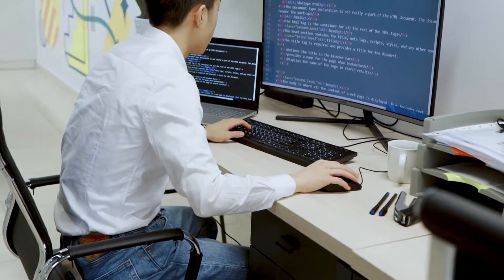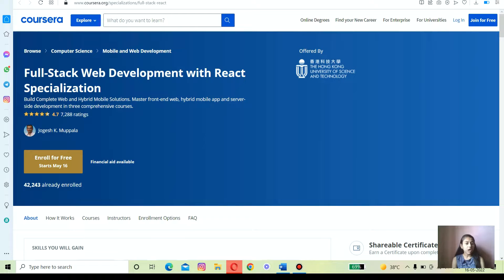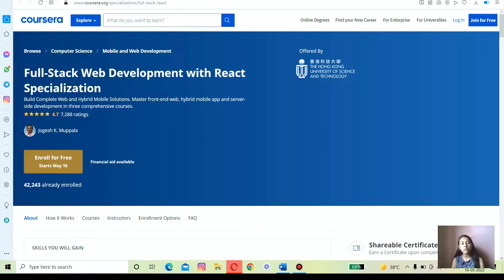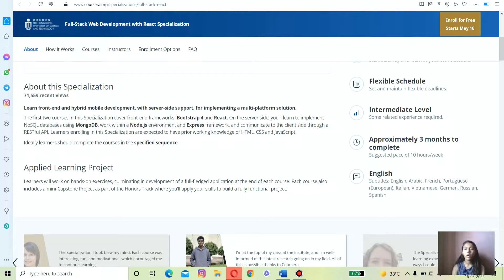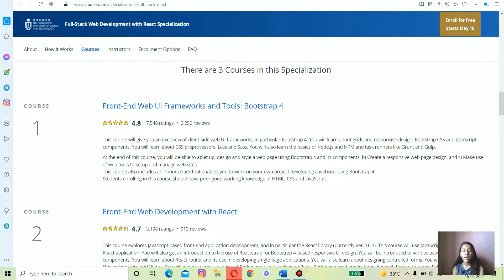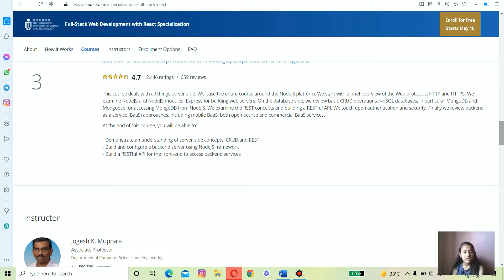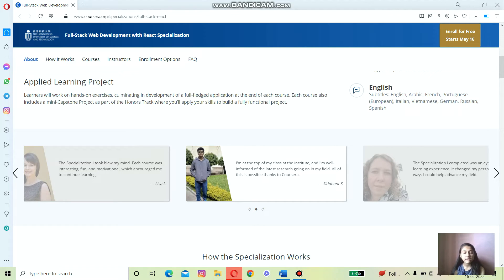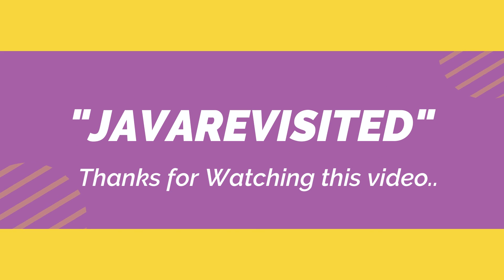Is Full-Stack Web development With React Specialization On Coursera Worth It?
Here is the link to join this best Coursera web development course
And, here are other top Coursera courses for developers
1. Google IT Automation with Python Professional Certificate
2. IBM Data Science Professional Certificate
3. Google IT Support Professional Certificate
4. Google Data Analytics Professional Certificate
5. Google Project Management: Professional Certificate
6. Google UX Design Professional Certificate
7. IBM Cybersecurity Analyst Professional Certificate
8. IBM Full Stack Cloud Developer Professional Certificate
9. Facebook Social Media Marketing Professional Certificate
10. Cloud Architecture with GCP Professional Certificate
11. SAS Programmer Professional Certificate
12. IBM Applied AI Professional Certificate

Hello guys, Myself Mitanshi.  Welcome back to our channel if you are looking for the best Coursera courses to learn Full stack development using React.js or just want to join Full Stack Web Development with React Specialization in Coursera, you are unsure whether it's worth it not, then you have come to the right place. Earlier, I shared the best React courses and courses to become full-stack developers, and in this article, I will review Coursera's most popular React course.

It's expected from Full stack developers to have a solid knowledge of front-end technologies and usually will be the HTML and CSS and customize the look of the website using JavaScript, and also learn the back-end development where the different operations of the website happen like authentication and searching and learn developing a database solution to store the user’s data.
So, without getting dlay Lets move on our topic.
00:00:00 - Introduction
00:01:01 - Instructor
00:01:34 - The specialization and content
00:03:45 - People's Review
Full-stack web development is the new area of software development where one person is talked into creating the whole website, and there is a huge demand for full-stack developers. It's a difficult job, but salary hikes and career opportunities make it very attractive, and that's why a lot of developers are learning about Full-stack development.

In this courses you may learn :
 * You will learn about grids and responsive design, Bootstrap CSS, and JavaScript components.
 * You will learn about CSS preprocessors, Less and Sass.
 * You will also learn the basics of Node.js and NPM and task runners like Grunt and Gulp.

Coursera  website should be simple and faster to provide a great user experience. This framework should also be rich in libraries and algorithms so you can implement anything you want in your web application. Many people use the JavaScript language and frameworks like Express and Node.js for the back-end and React for the front-end to build the website.

*Tag*
Full-stack
`Full-stack web development with React
Coursera full-stack specialization with React
free web development resources
web development roadmap
web development  specialization with React tutorial for beginners